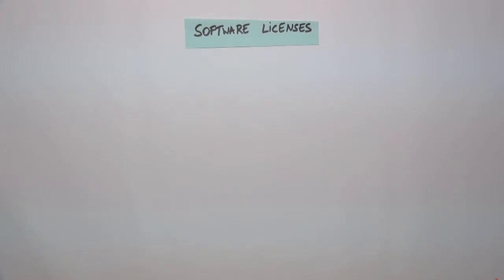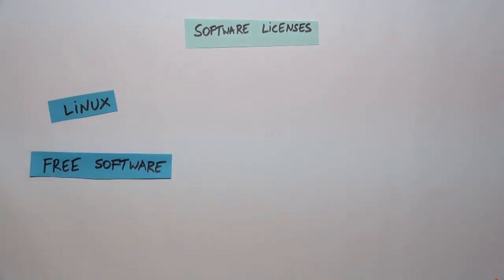12 licenses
Video for the course "Massive Teaching: New skills required", also referenced using massiveteaching on Twitter